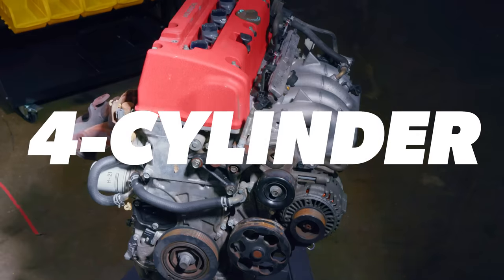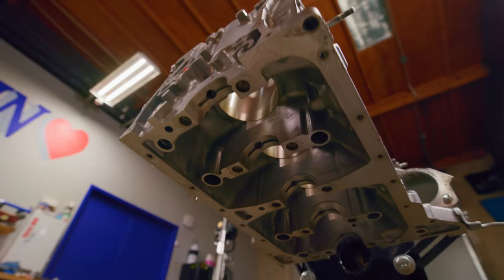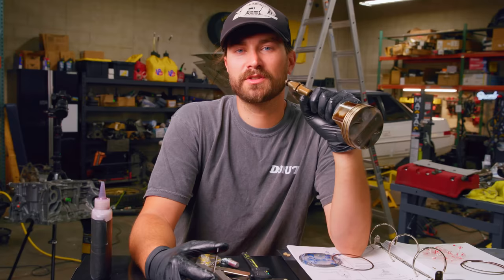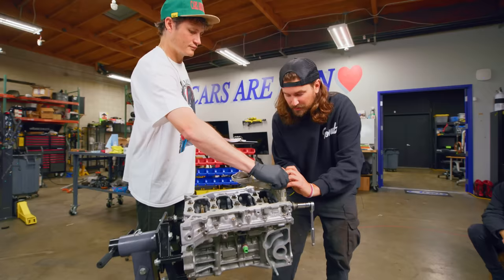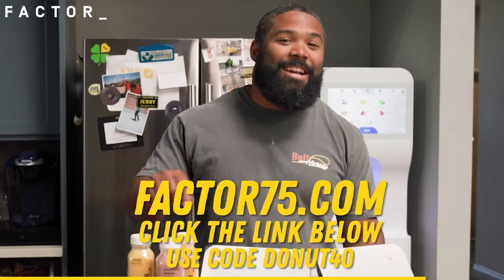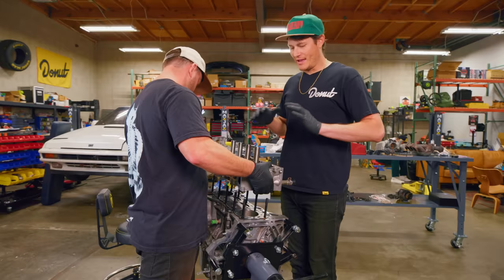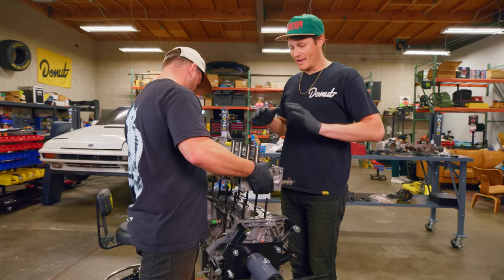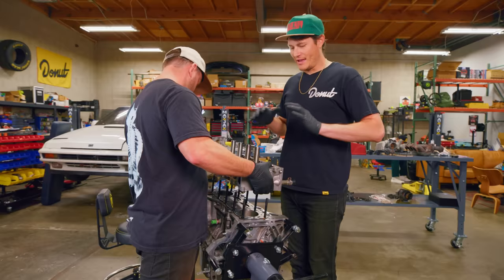Why This Tiny Honda Engine Can Make 1000hp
We got our hands on a K20A from the DC5 Honda Integra to see what makes this one of the greatest engines Honda has ever produced.

And shout out to Club DSport for all the help with the K20A